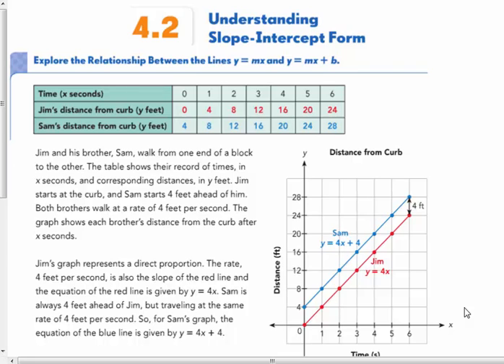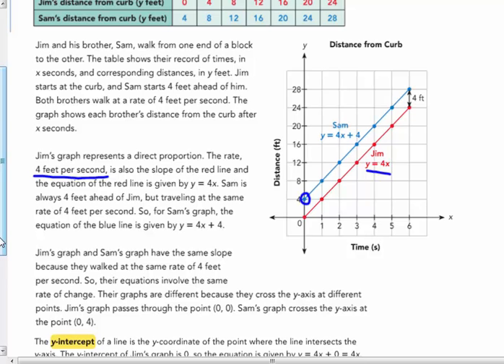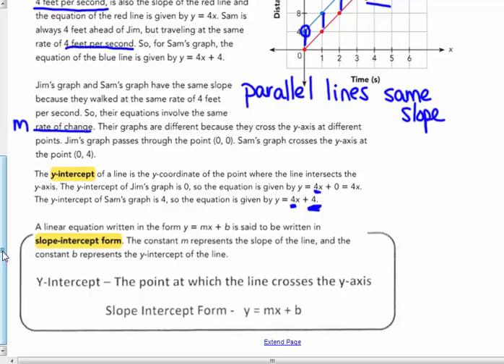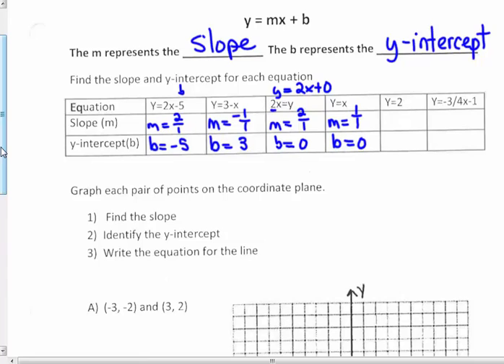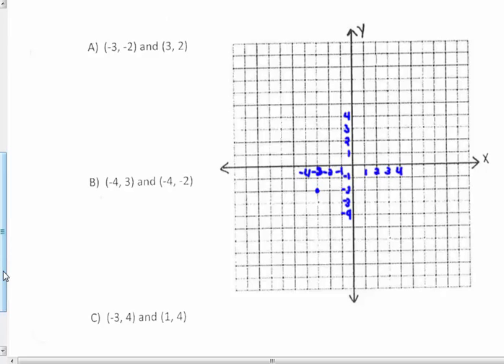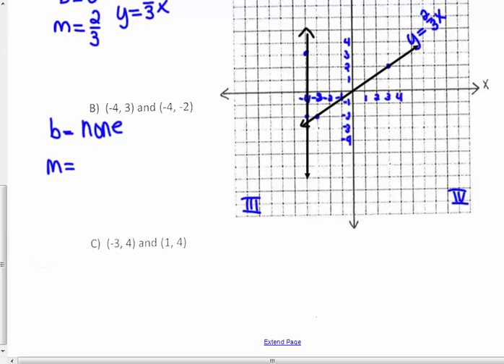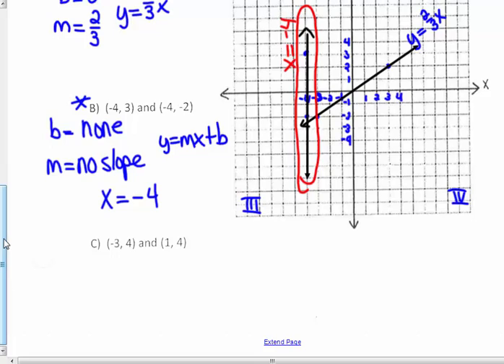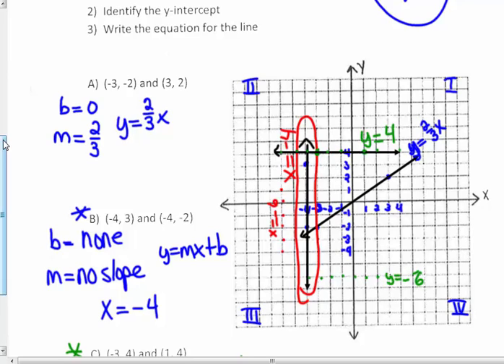4.2 Understanding Slope-Intercept Form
Finding y=mx+b